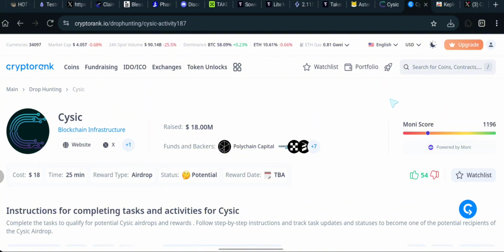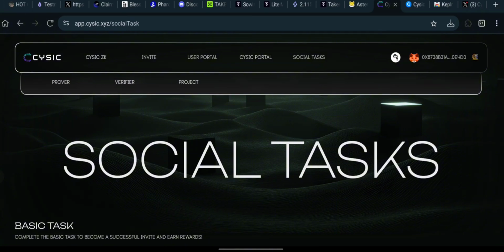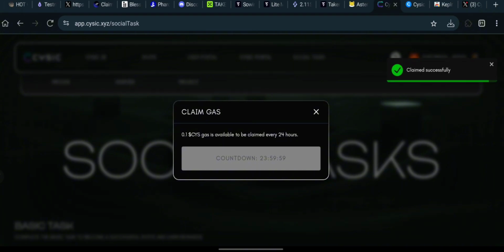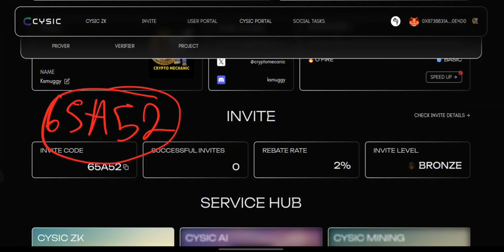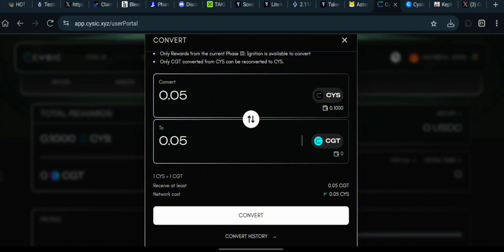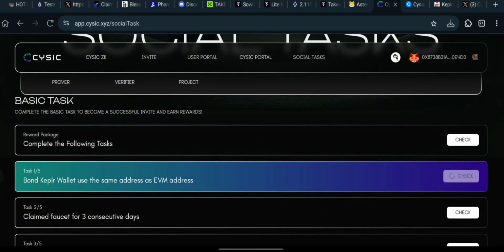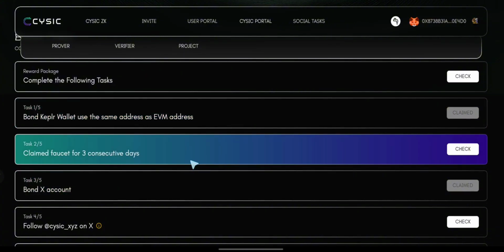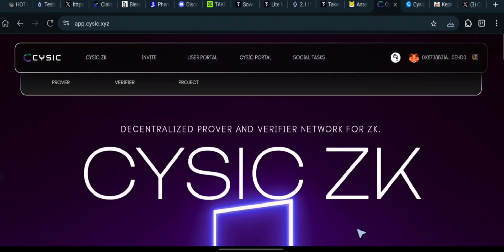Cysic airdrop tutorial - Be early to Cysic airdrop and claim now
U